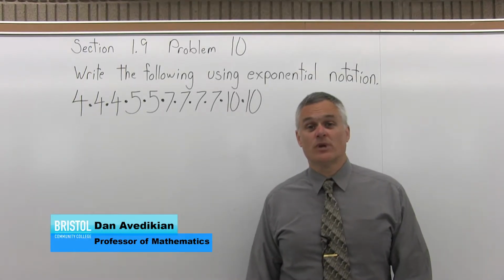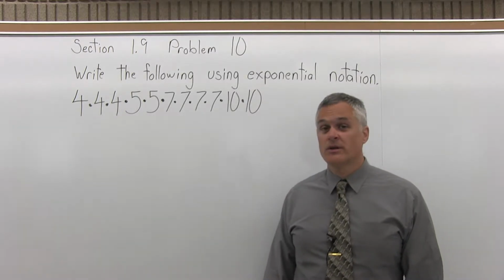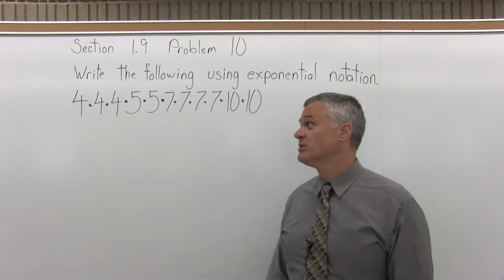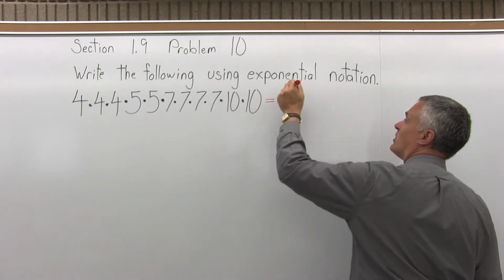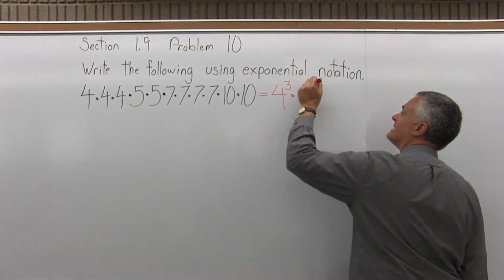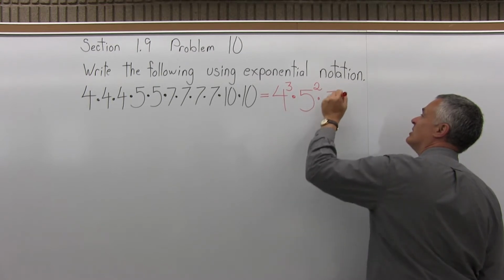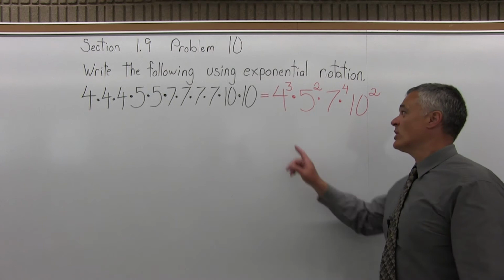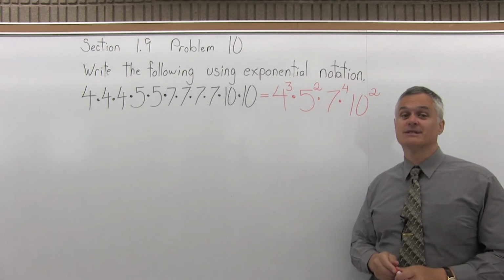MTH 060 : Section 1.9 Problem 10 - Mathematics with Dan Avedikian